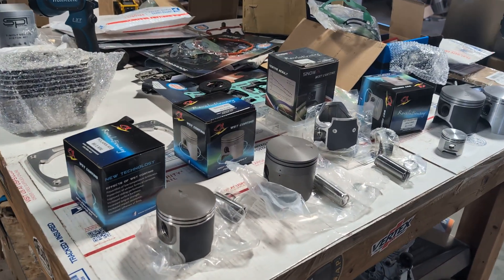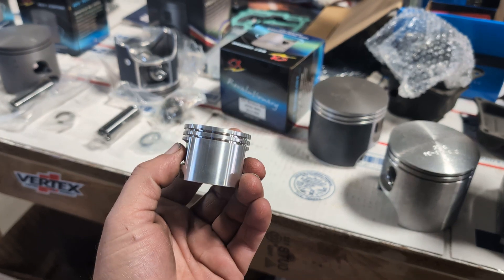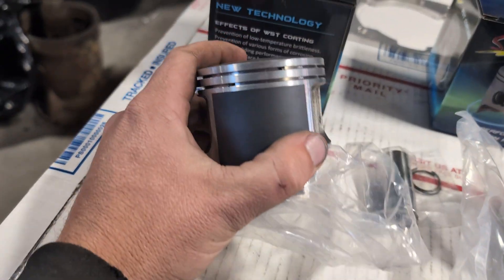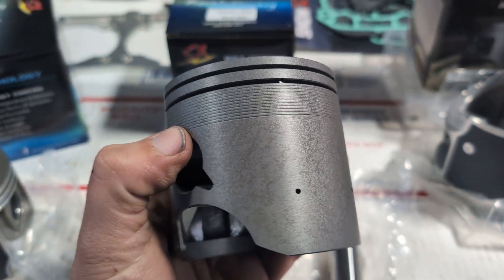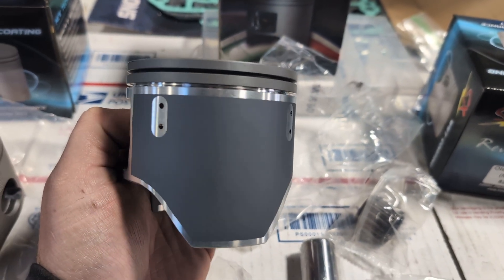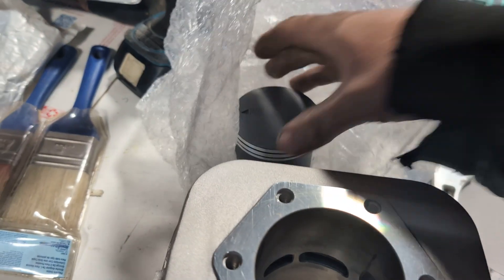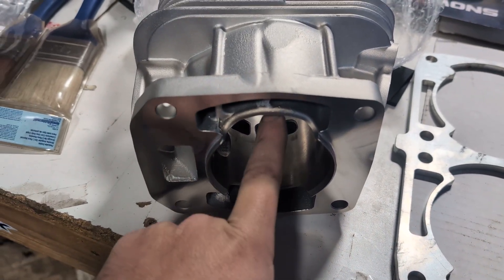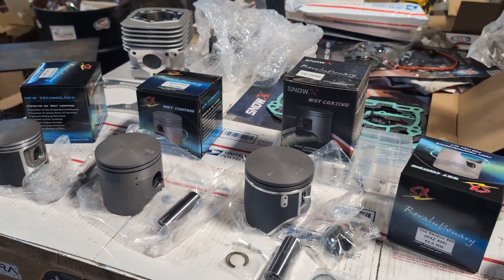let's talk about manufacturing 2 cycle chainsaw pistons for stihl 500i 661 & husqvarna 585xp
Debating about manufacturing some chainsaw pistons.